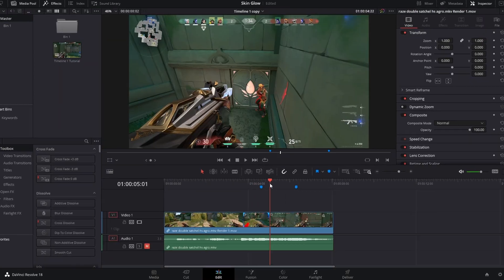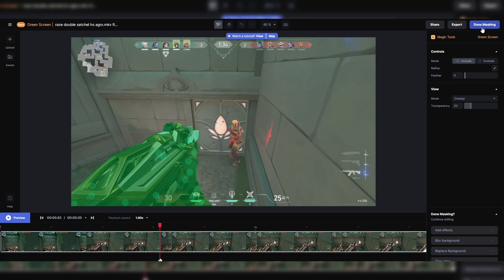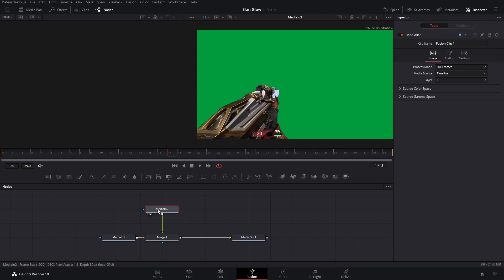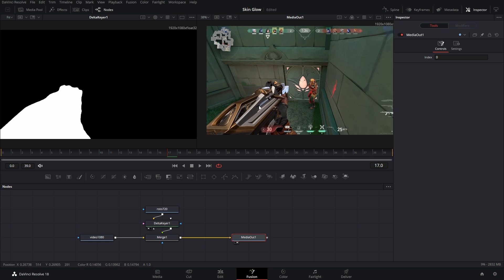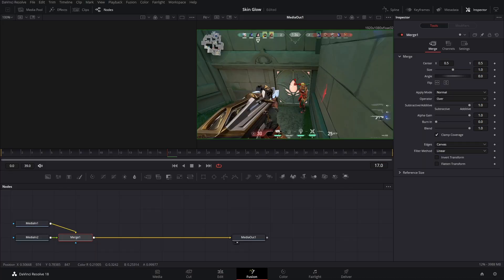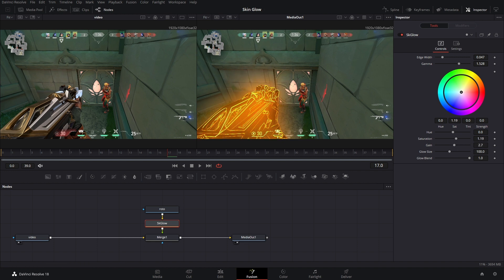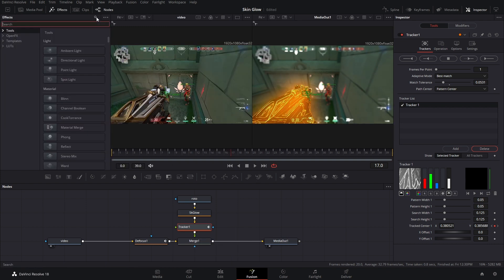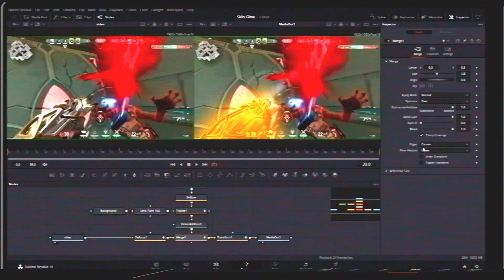Skin Glow | Free Plugin | Davinci Resolve 18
To make this effect you'll need "SkGlow" which you can download for free in my Discord